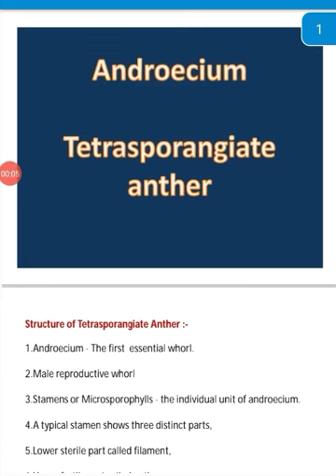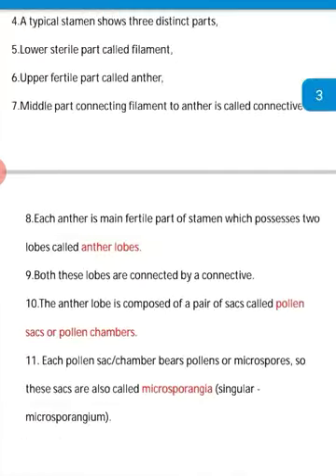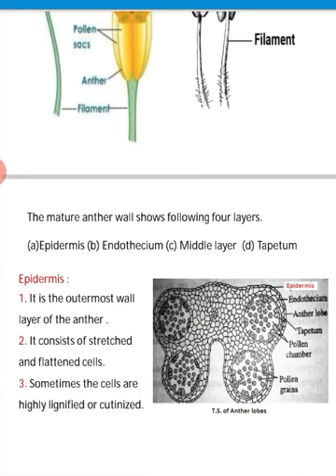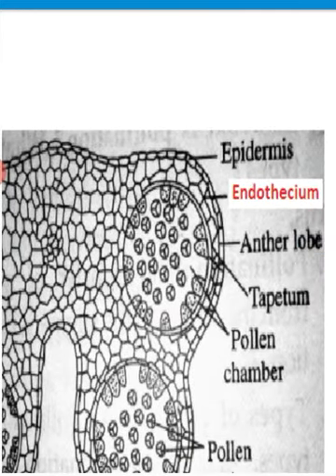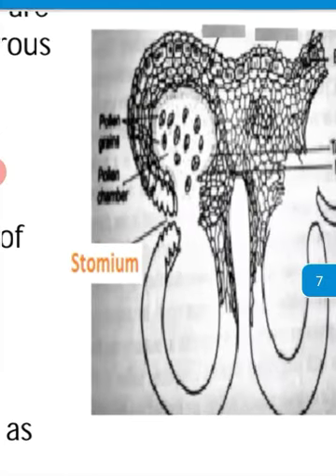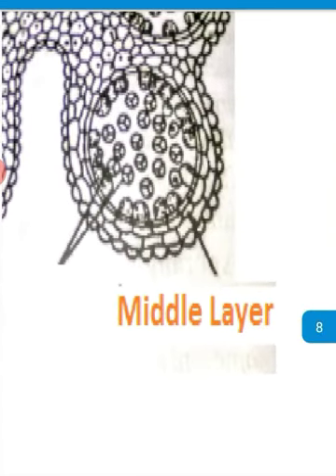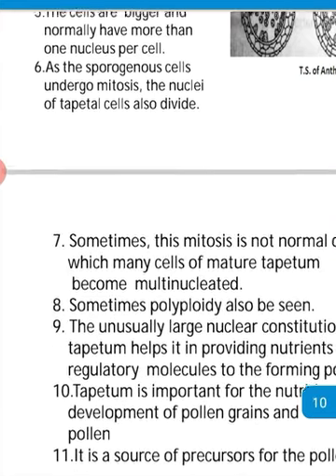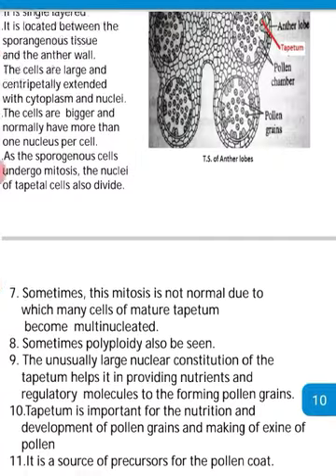Tetrasporangiate Anther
Structure of anther lobes, epidermis, Endothecium, Middle layer, Tapetum